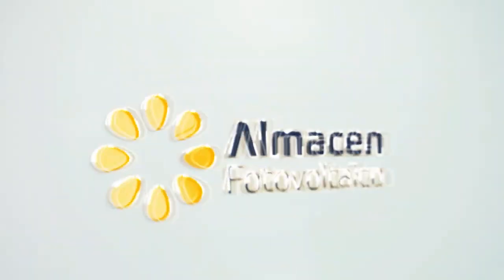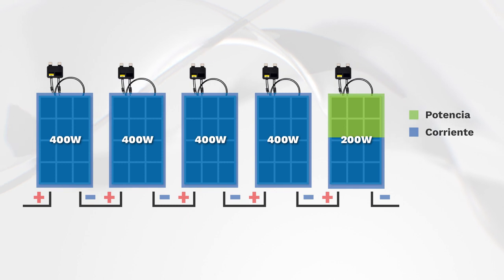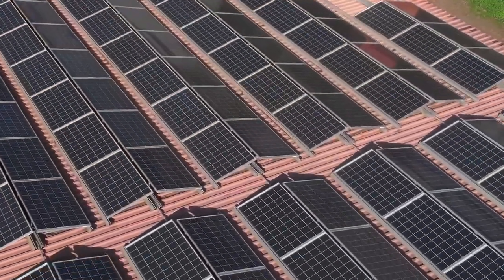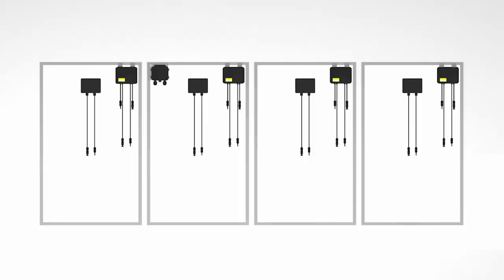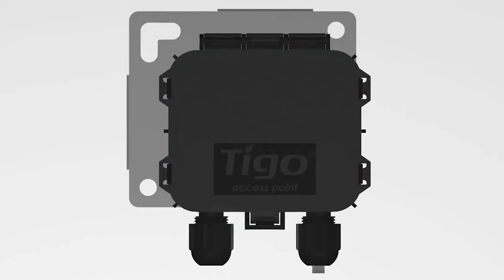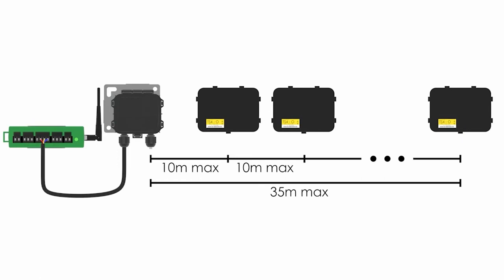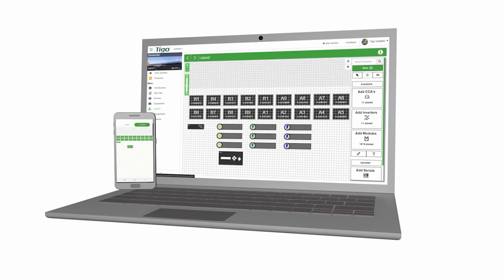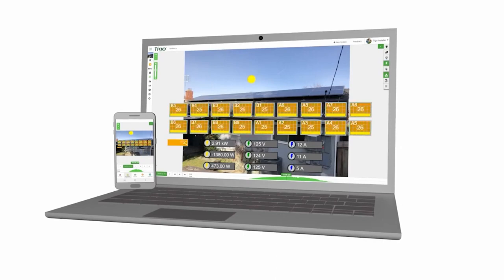TIGO TS4 Optimizers | Maximize the Efficiency of Your Solar Panels! 🚀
Welcome to a new episode brimming with light and innovation here at "El Almacén Fotovoltaico"! 🌞💼 Today, we are diving deep into the universe of solar panel optimizers and discovering how TIGOTS4Optimizers can transform the way you harness solar energy! 🔄☀️

In today's video, we will explore:

Introduction to Solar Energy Optimizers: How do they work? 🧠⚡️
TIGO TS4 Review: Features, installation, and performance! 🛠️📊
Practical Benefits: Significant improvements and maximizing the yield of your solar panels! 🌞🚀
Use Case: Practical examples of systems that elevated their potential with TIGO TS4! 🏠☀️
🤔 Why are Optimizers Essential?
Solar energy optimizers, like TIGO TS4, play a vital role in managing and enhancing the energy production of your solar panels, especially in environments with partial shading, varying orientations, or inclinations of panels. Let's together unravel all the secrets behind this powerful technology! 💪🔍

👥 “El Almacén Fotovoltaico” Community:
Whether you’re a GreenEnergy enthusiast, a solar professional, or someone seeking ways to make your home or business more eco-friendly, this is your place! 🏡🌱

💬 Share your Experience:
Have you used optimizers in your solar installation? What has been your experience? Share with us in the comments below! 🗣️🔄

✅ Spain Landline:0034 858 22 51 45

Learn More About Solar Solutions
🌎 At "El Almacén Fotovoltaico", we believe that together, we can build a brighter and more sustainable future! 🌟🌳 Thank you for being part of this journey with us!